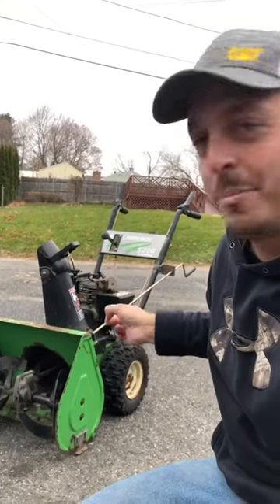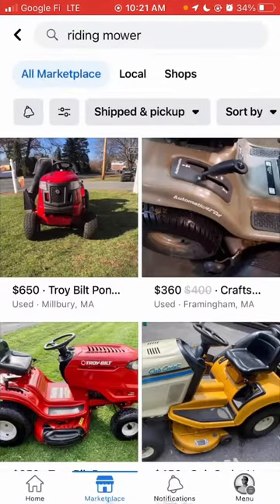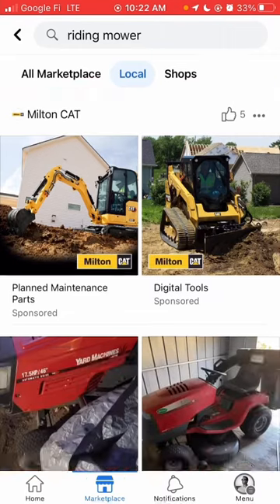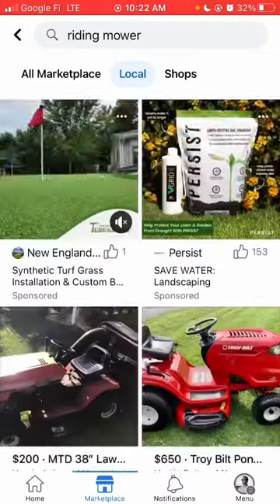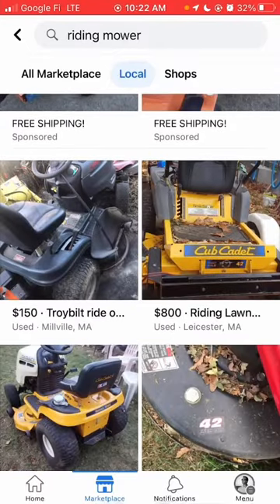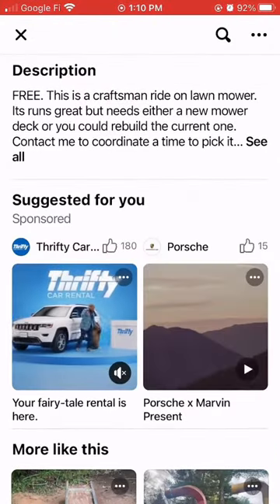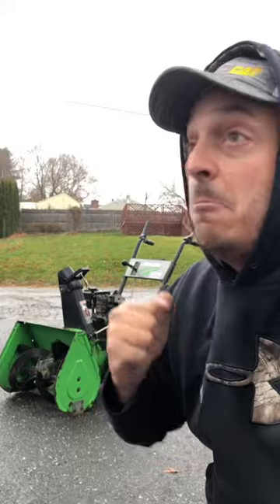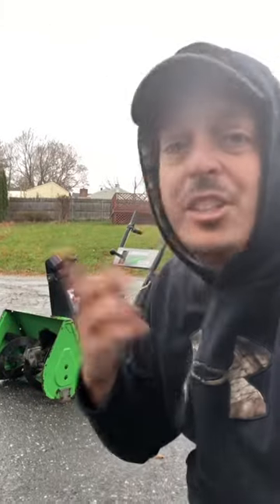Find Mowers on FB Marketplace for free or cheap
This is my search process for finding cheap or free riding mowers on Facebook marketplace. You can filter further. I don’t.